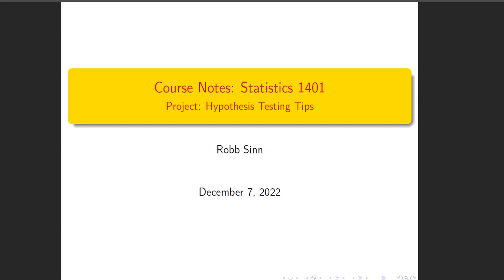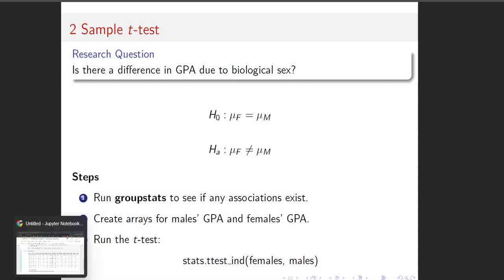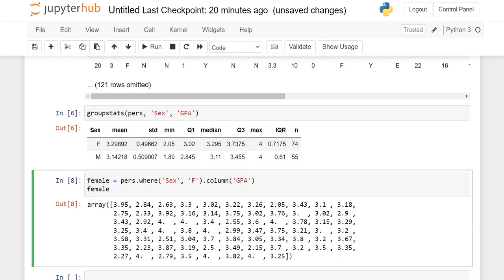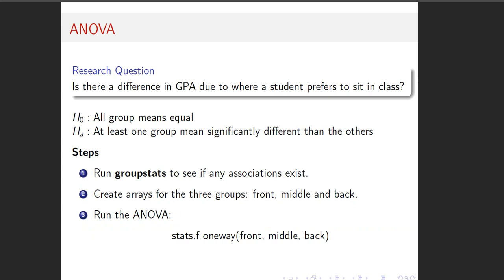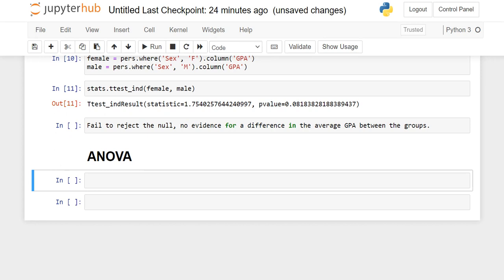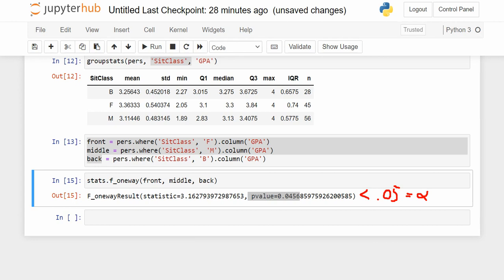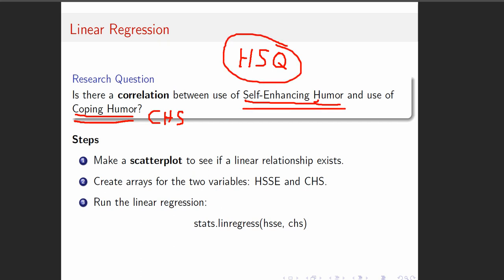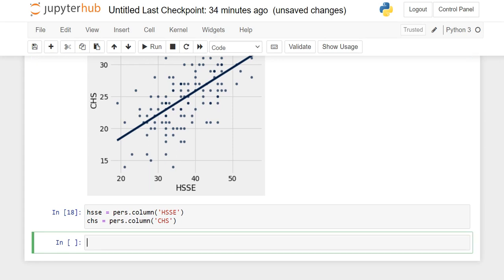Project Hypothesis Tests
The project requires three procedures: 2 sample t-tests, ANOVA and linear regression. I give an example of all three along with a quick run-through of how to use the new function "groupstats" that we need for the project.